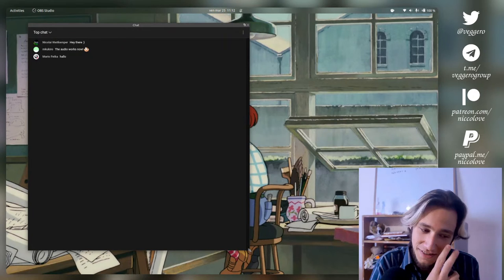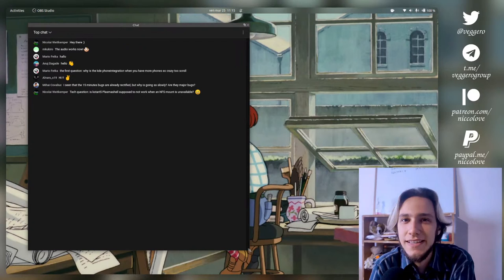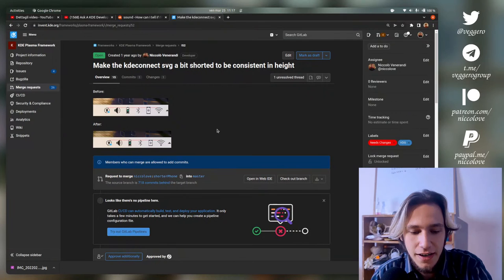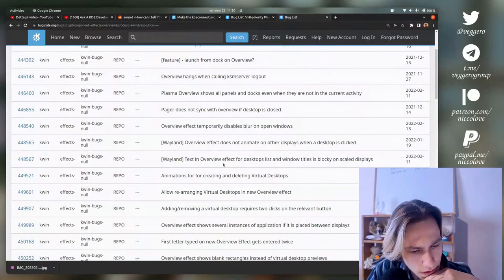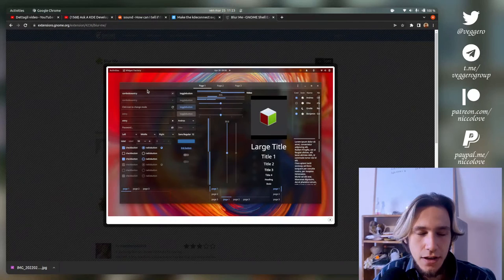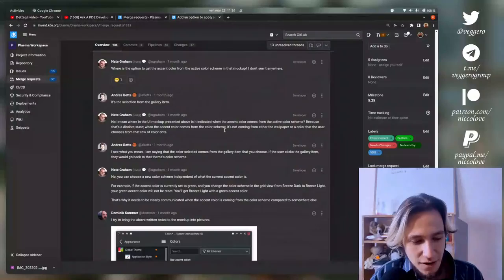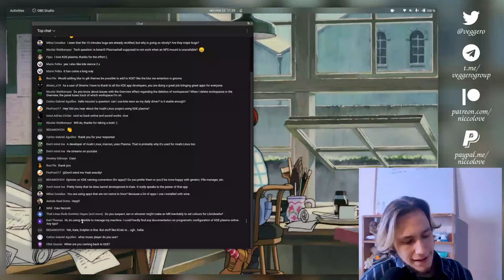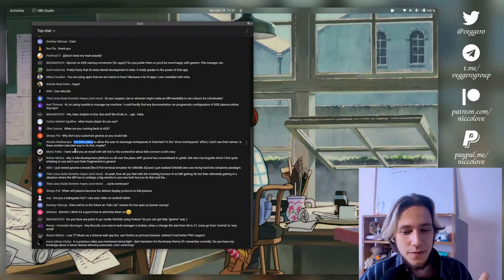Ask A KDE Developer!